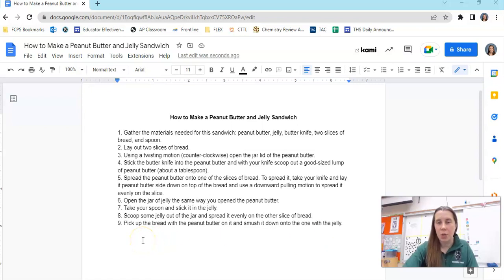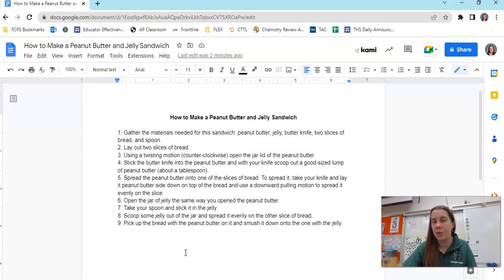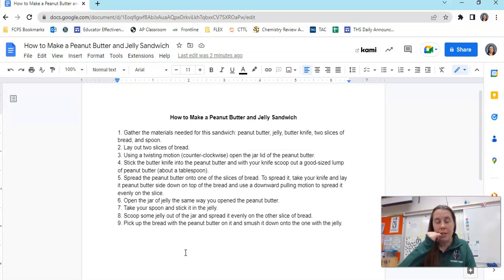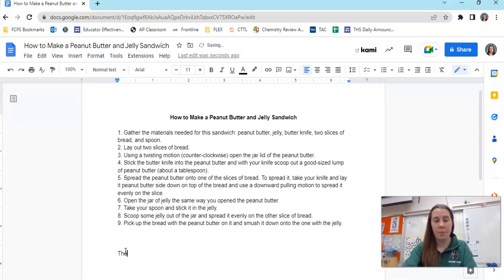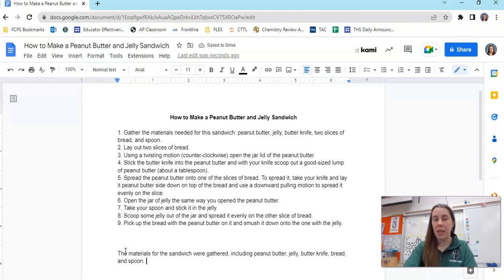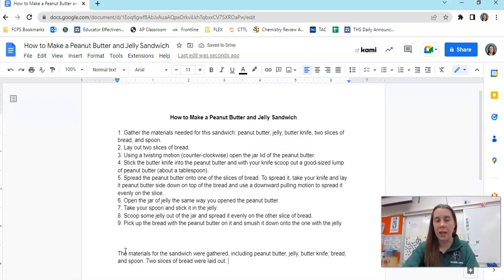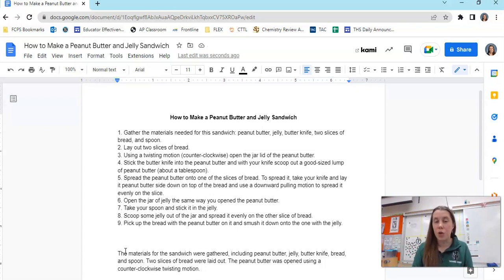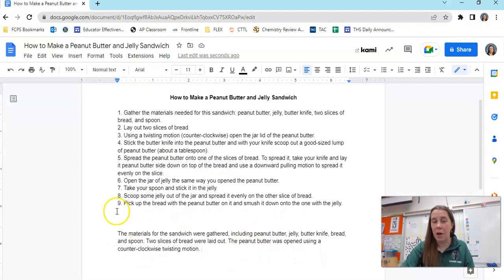Procedure Writing Tutorial